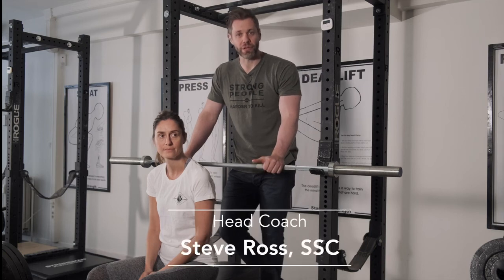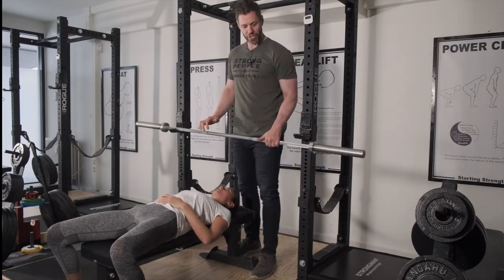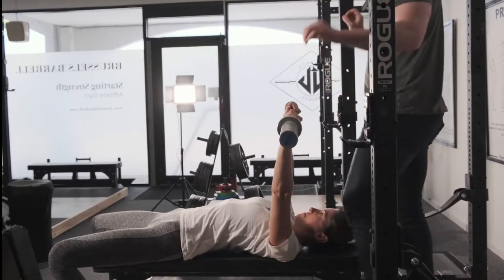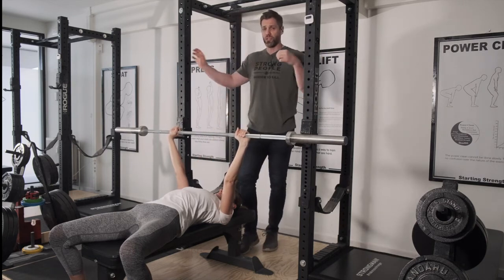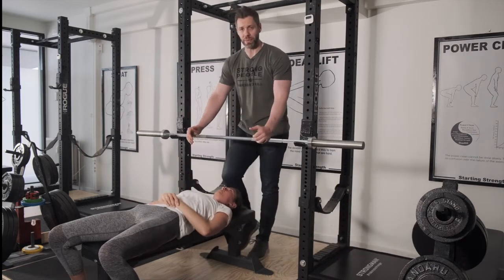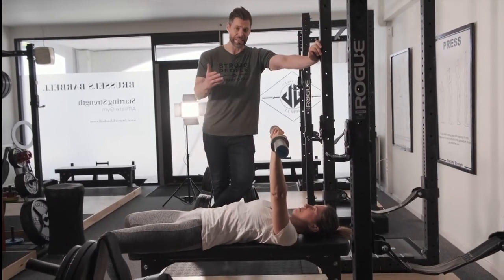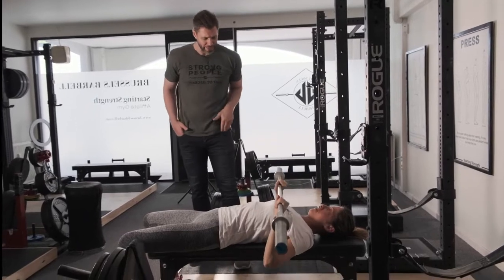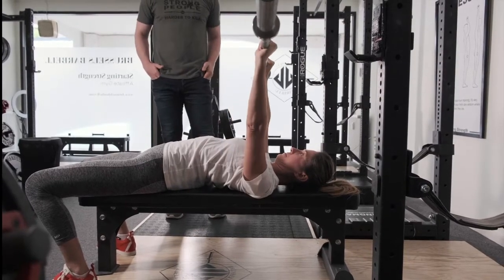New to the Bench Press? Start Here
Starting Strength Coach Steve Ross explains how to bench press using the Starting Strength method and discusses how to avoid some common problems new lifters encounter.